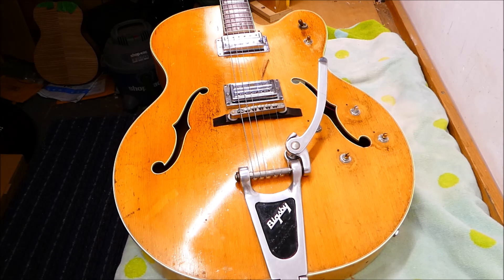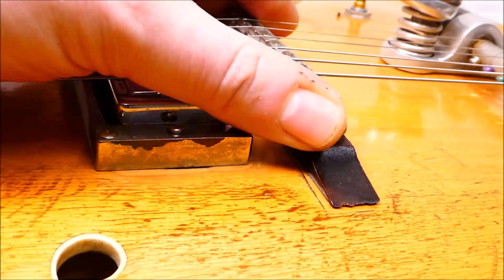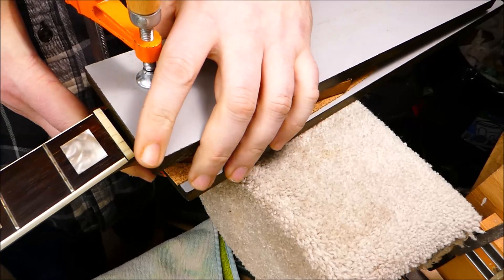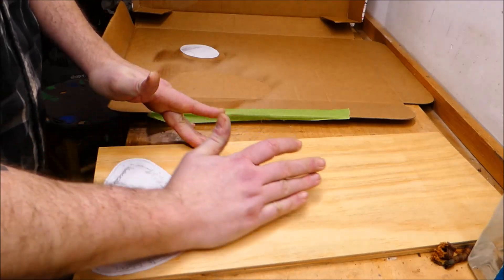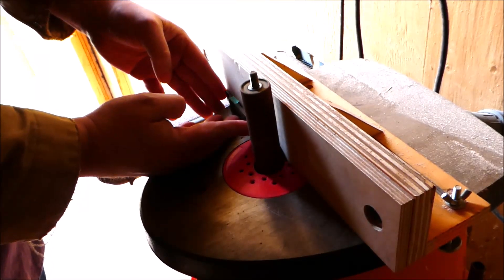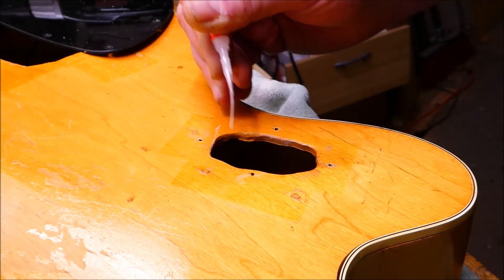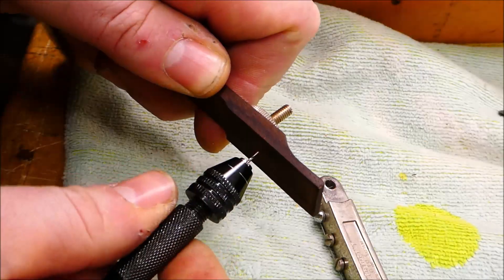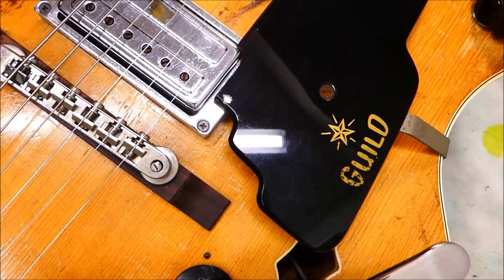'68 Guild Manhattan X175 Repairs